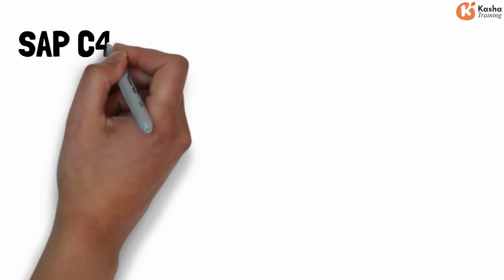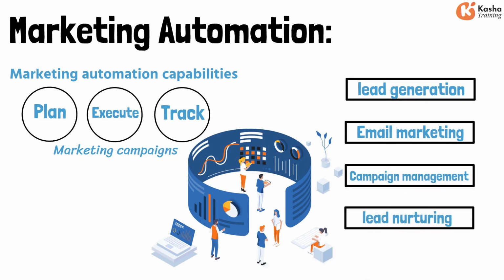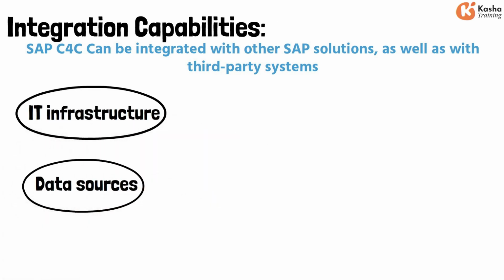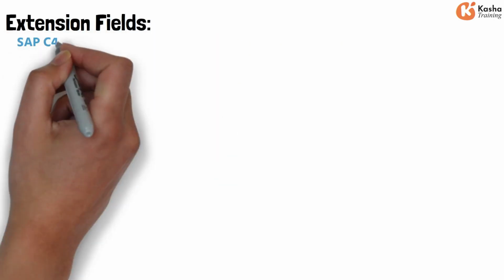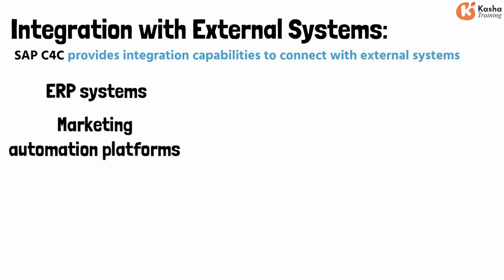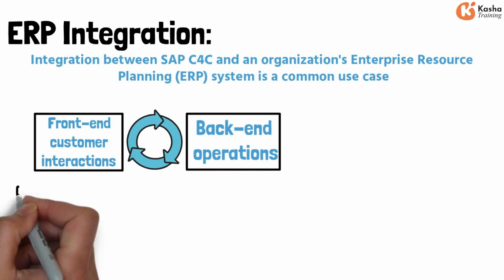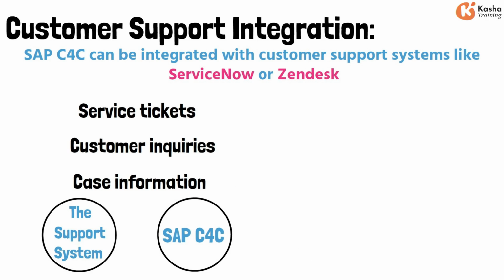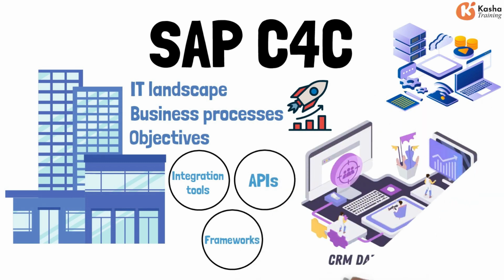SAP C4C | "Unleashing the Power of SAP C4C: Transforming Customer Relationship Management" - Kasha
SAP C4C (Cloud for Customer) training and certification are provided Online, by industry expert trainers with real-time project experience.

SAP C4C (Cloud for Customer) Tutorial for Beginners | Learn SAP C4C (Cloud for Customer) Online Training | SAP C4C (Cloud for Customer) training - This is a video recording of a Live Webinar presentation by our Sr. SAP C4C (Cloud for Customer) Solution Architect and trainer who is also a manager in handling SAP C4C (Cloud for Customer) Implementation projects.

In this video, we explore the revolutionary SAP C4C (Cloud for Customer) platform and its potential to transform the way businesses manage customer relationships. From its robust features to its cloud-based accessibility, SAP C4C offers an unparalleled solution for optimizing customer engagement and driving business growth. Join us on this journey as we delve into the key benefits, functionalities, and best practices of SAP C4C.

Key Takeaways:

1. Discover how SAP C4C redefines traditional Customer Relationship Management, empowering businesses with cutting-edge tools and insights.
2. Learn about the benefits of cloud-based CRM solutions and how SAP C4C enables streamlined processes and enhanced customer experiences.
3. Gain valuable insights into best practices for implementing and leveraging SAP C4C to achieve your CRM objectives effectively.

Step-by-Step Process:

1. Introduction to SAP C4C - Understand the basics and value proposition of SAP C4C.
2. Exploring Key Features - Dive into the powerful features of SAP C4C, including sales, marketing, service, and analytics.
3. Implementing SAP C4C - Learn the step-by-step process of implementing SAP C4C for your organization.
4. Best Practices and Tips - Discover best practices and tips for maximizing the benefits of SAP C4C.
5. Leveraging Analytics - Explore how SAP C4C's analytics capabilities can provide actionable insights for data-driven decision-making.

🔥🔥 In this video, you will learn (SAP C4C - Cloud for Customer) as a part of SAP C4C - Training.

00:00 Introduction
00:05 What is SAP C4C
00:23 Customer Management
00:43 Sales and Opportunity Management
01:01 Marketing Automation
01:23 Service and Support
01:45 Social Engagement
02:06 Analytics and Report
02:28 Integration Capabilities
02:47 Mobile Access
04:01 Extension Fields
04:24 Custom Business Logic
05:09 Integration with External System
06:26 ERP Integration
06:53 Marketing Automation Integration
07:20 E-Commerce Integration
08:10 Social Media Integration